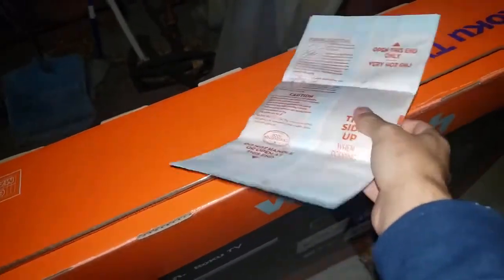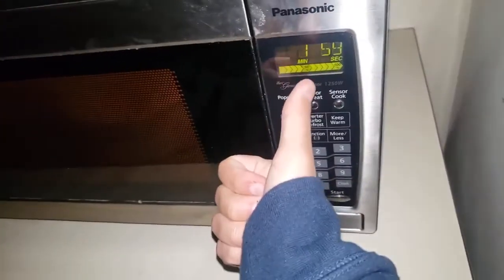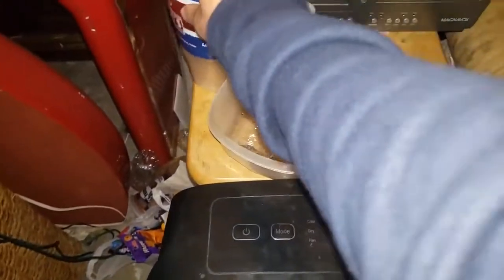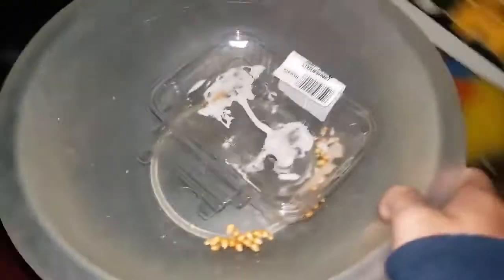MAKING POPCORN IN THIS COOKING LESSON VIDEO WATCH HOW I DO THIS IN MY LESSON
THIS IS MY BRAND NEW COOKING LESSON VIDEO I GOT HERE PLEASE ENJOY HOW I DO THIS LESSON IT WILL BE GOOD OF HOW TO MAKE POPCORN IN MY LESSON